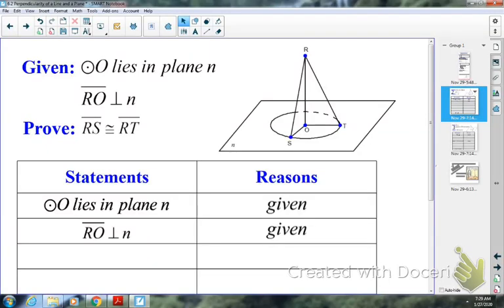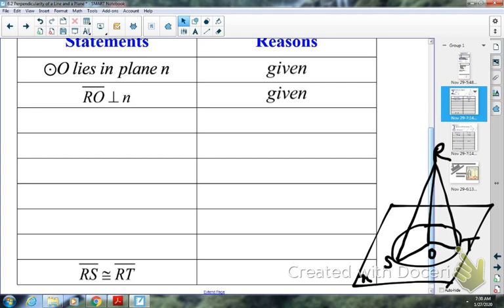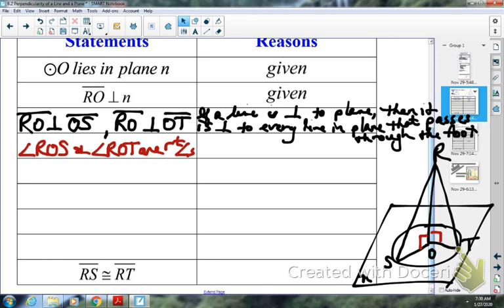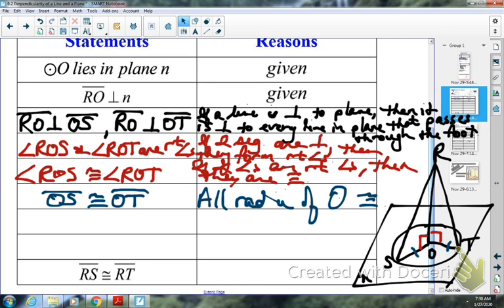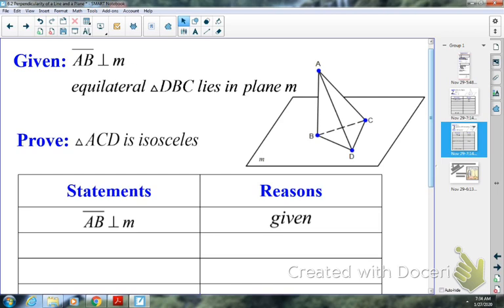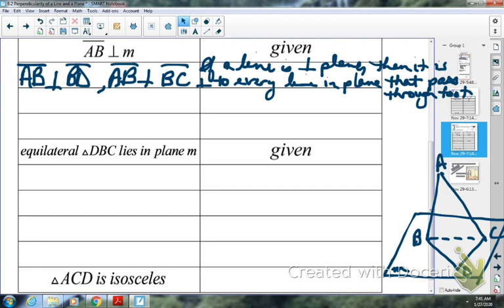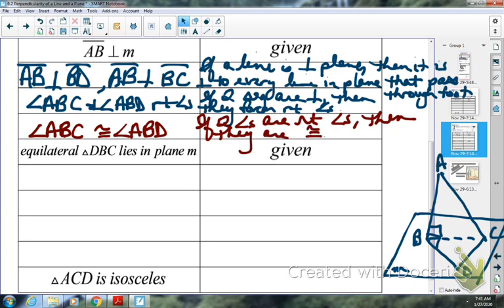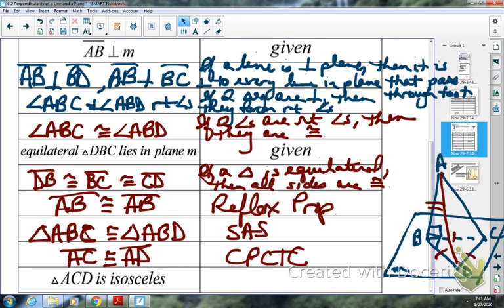6 2 Perpendicularity of a Line and a Plane (Part 2)